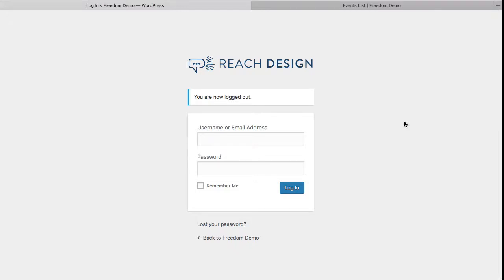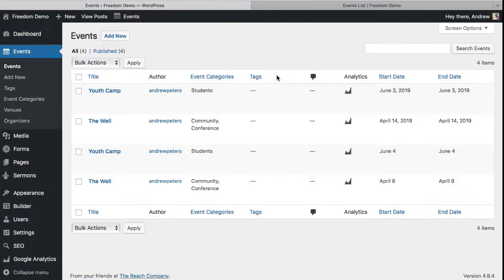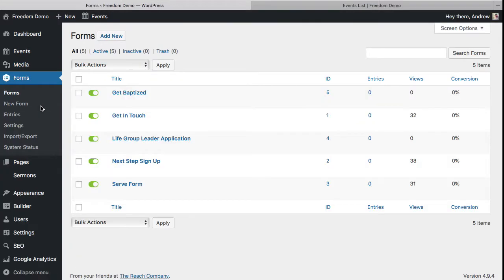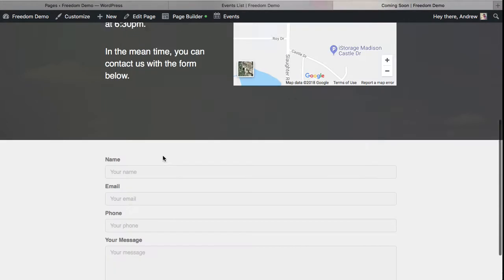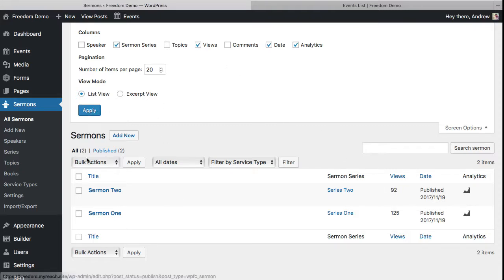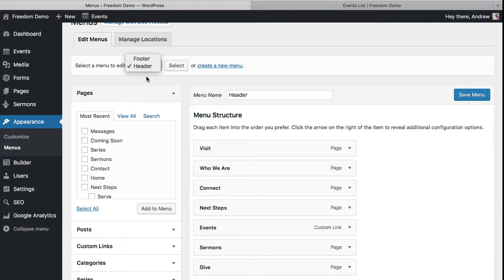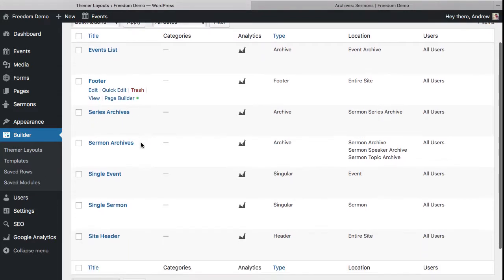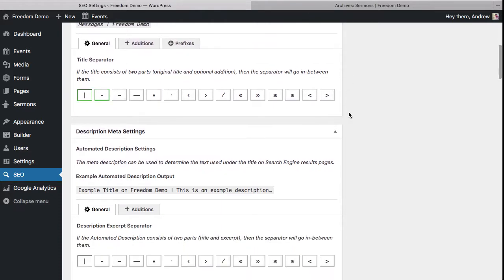Church Essentials Website - Dashboard Overview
The starting point for using your Church Essentials Website. In this tutorial we get an overview of the 'backend' by looking at our dashboard.